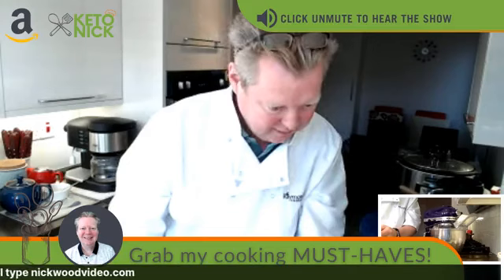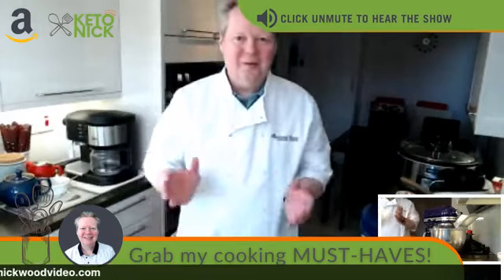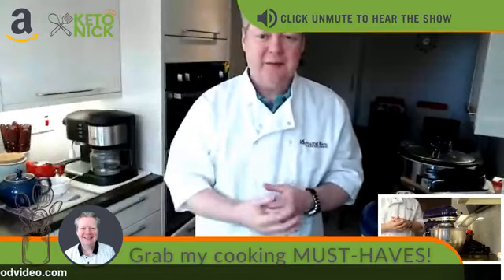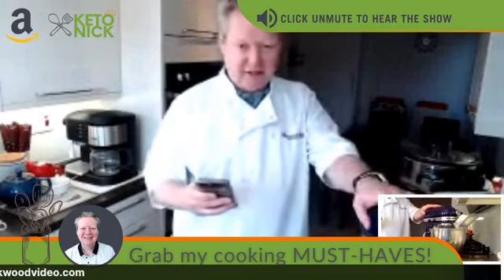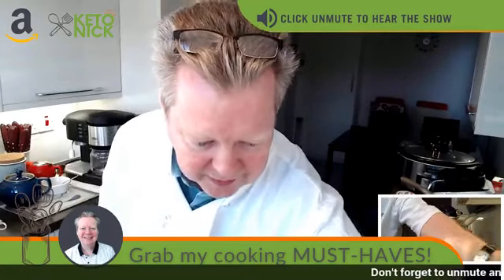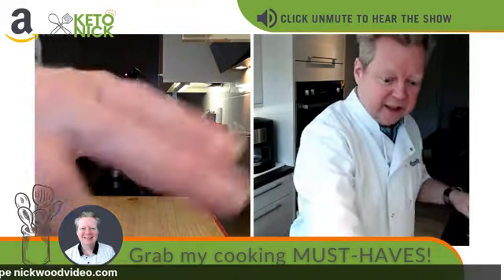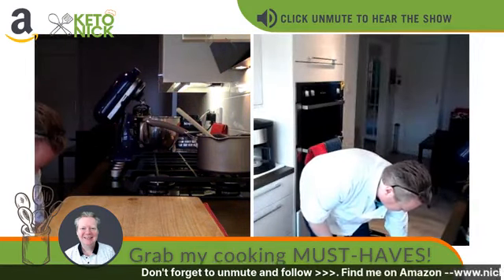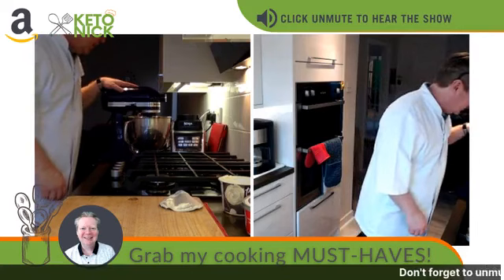Cooking With Keto Nick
Let's Cook Keto and learn how to have a healthy life.